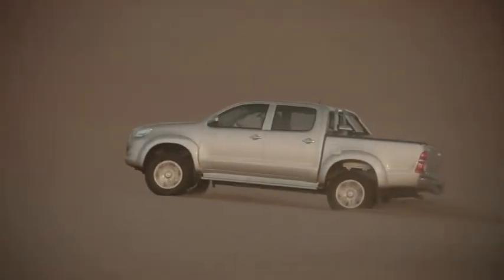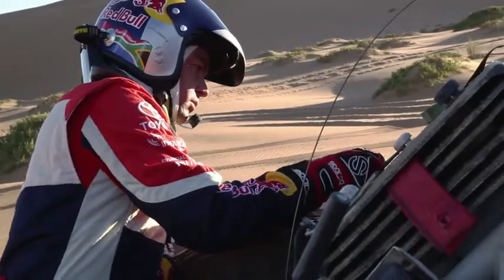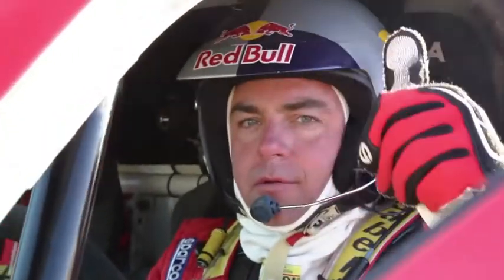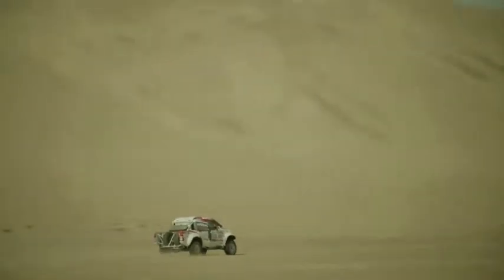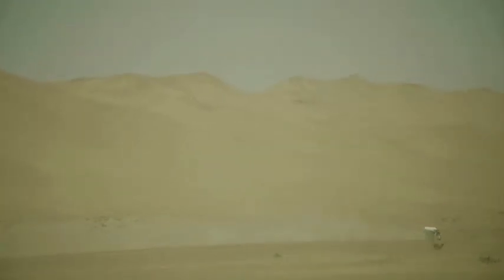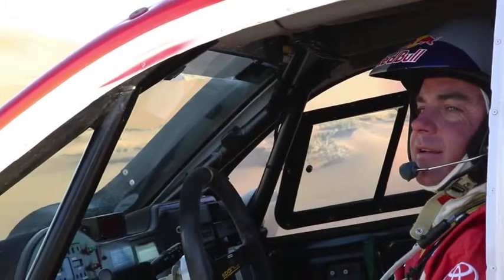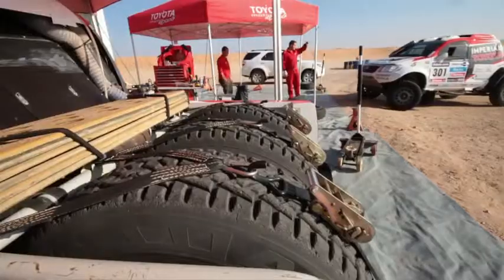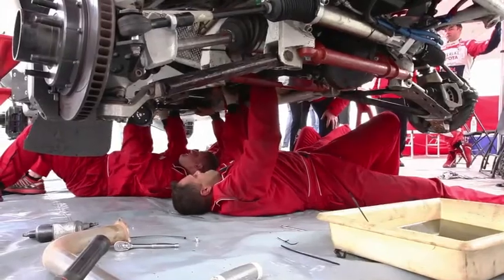Toyota Hilux Dakar 2014_Heat webisode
We produced a series of awesome webisodes for Toyota Dakar Hilux. The webisodes were filmed in the Namibian desert and were featured during the Dakar 2014 race.